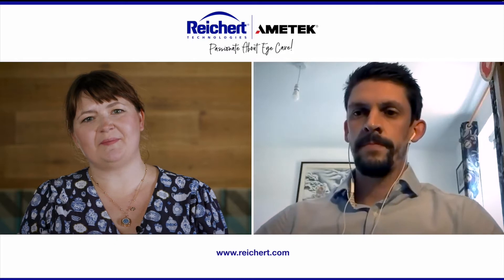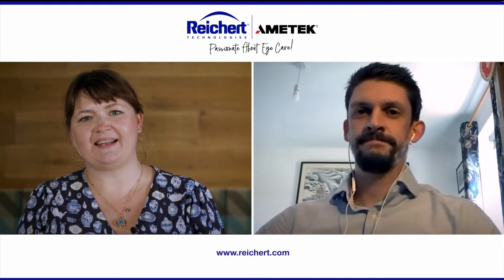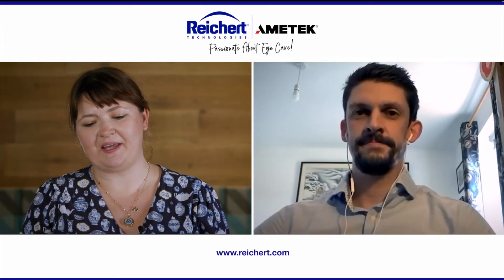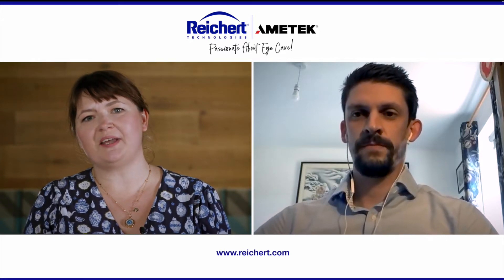An Interview with Dr David Lunt, Consultant Eye Surgeon and Glaucoma Specialist South Tees Hospital